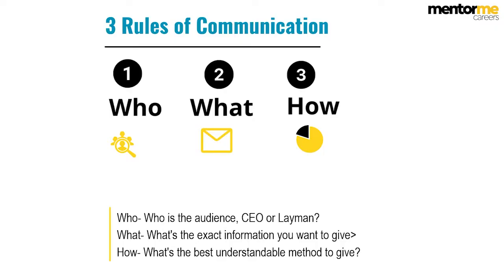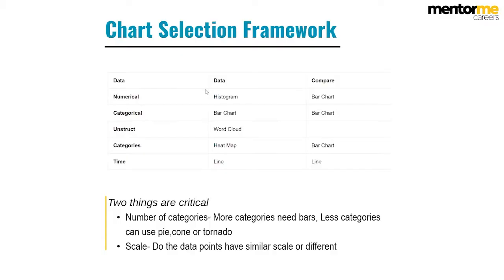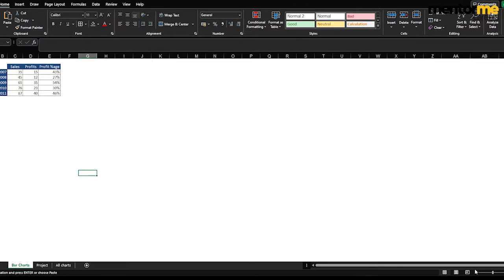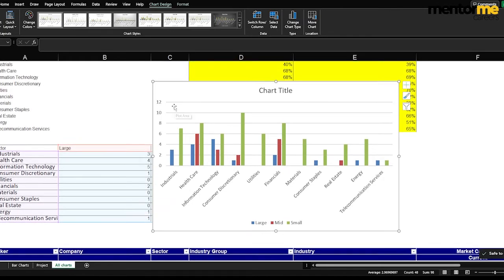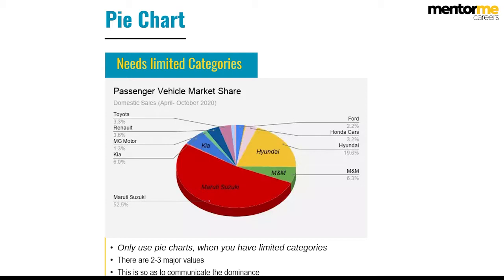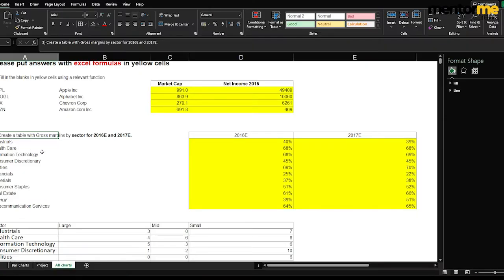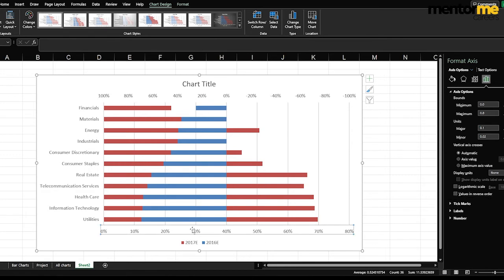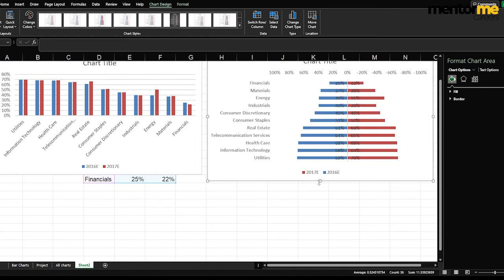MS Excel - Pie, Bar, Column & Line Chart, Tornado charts: powerful charts with strong communication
How can two people with the same skills on excel, have completely different results?

Similarly in excel too, the situation can be very similar.

However on the contrary,even if you had lesser knowledge of millions of charts, you could still pull of better results.